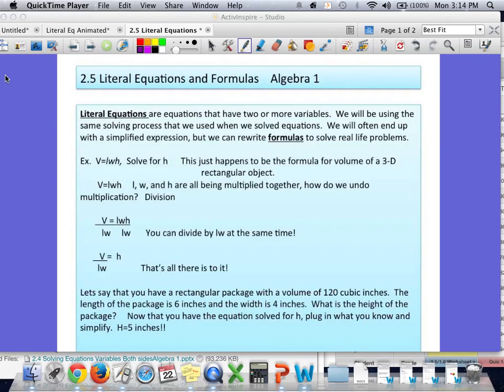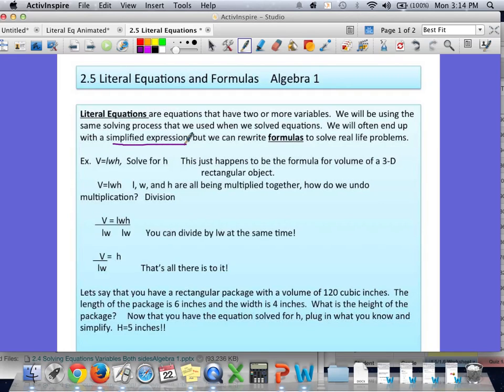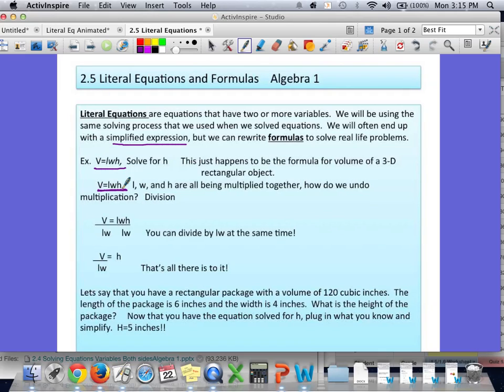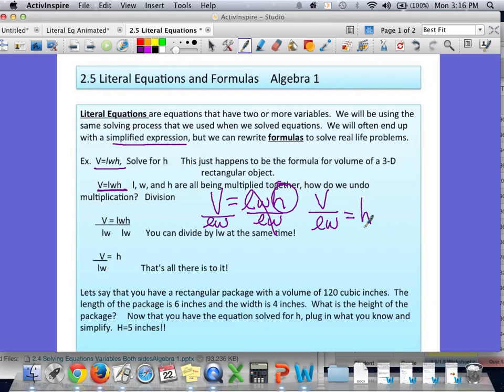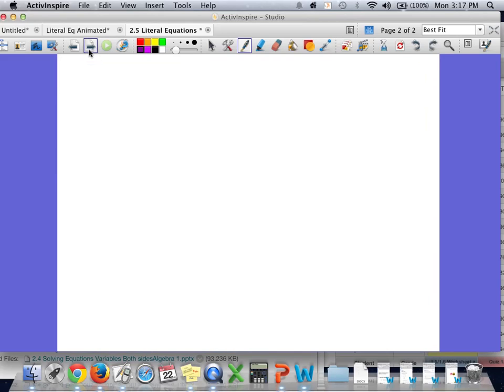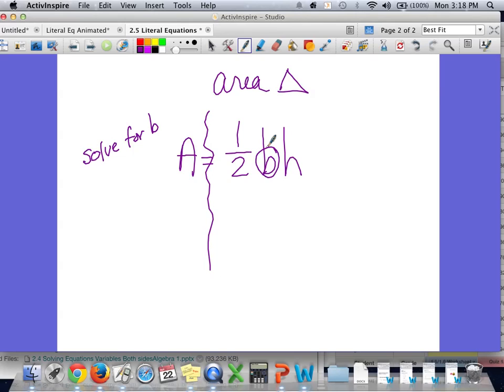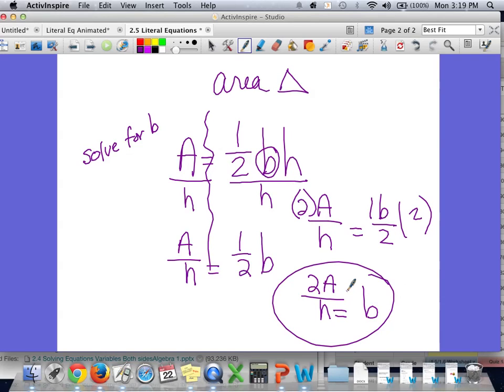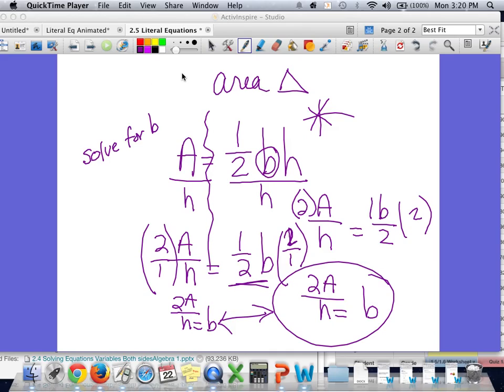2 5 Literal Equations Algebra 1